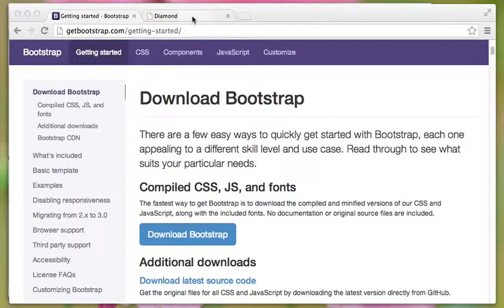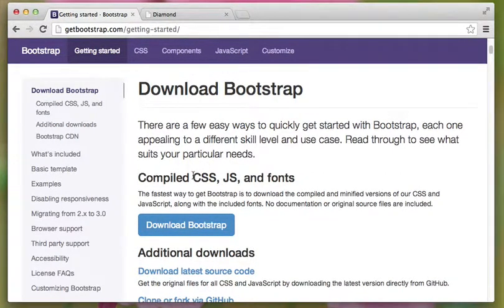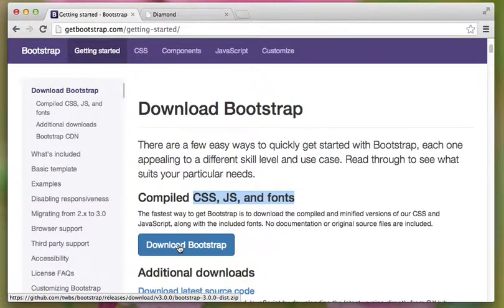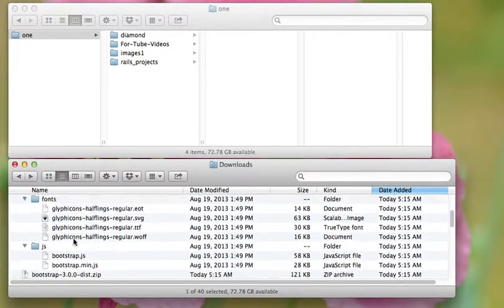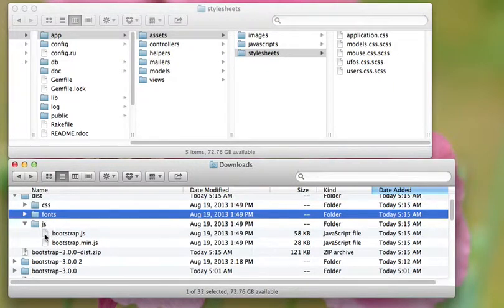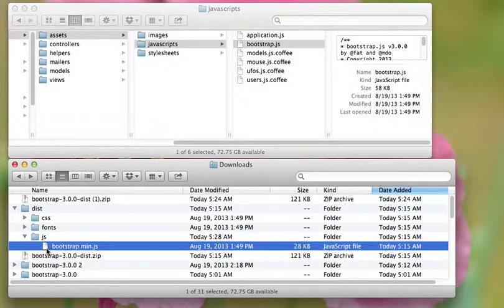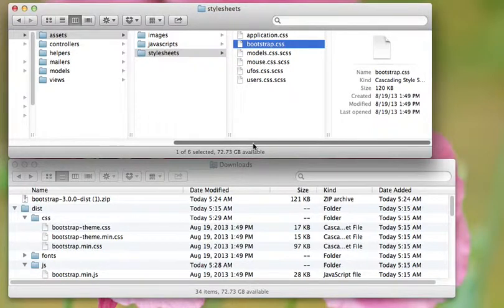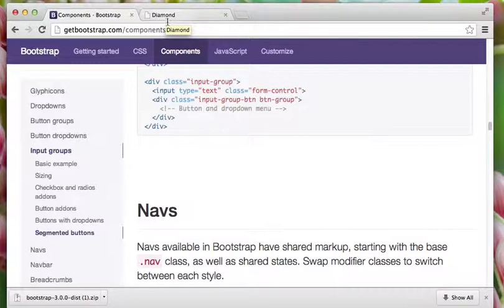Ruby On Rails With Bootstrap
Lets style our app with CSS. Load Bootstrap in the Ruby on Rails Application. But you have to download from the correct page - or you will be confused! Bootstrap helps us with CSS.